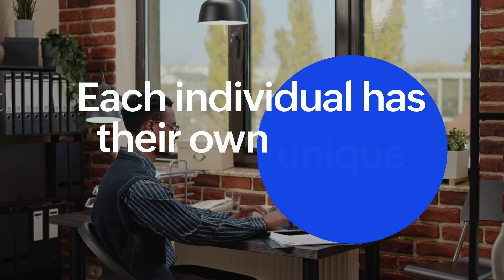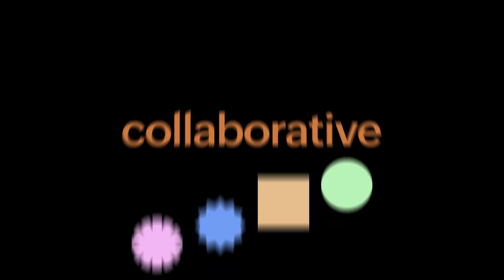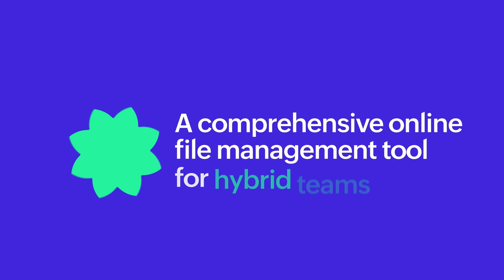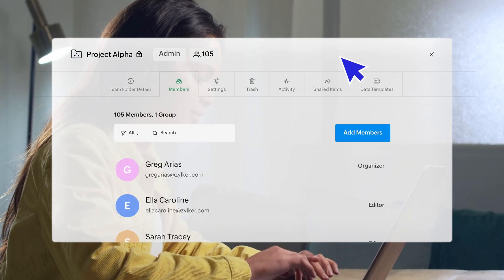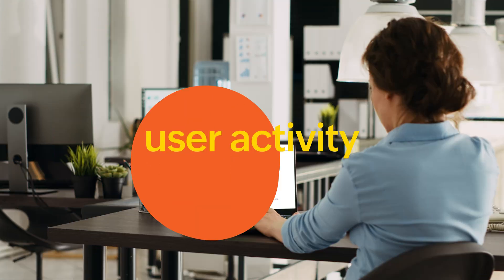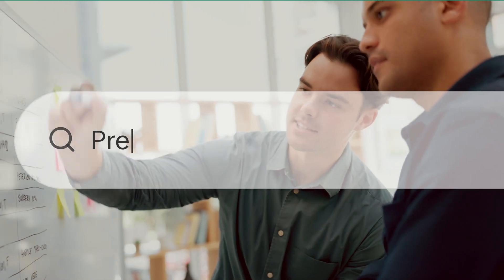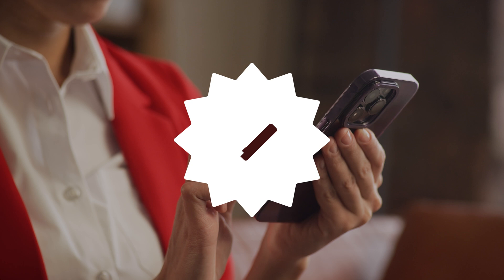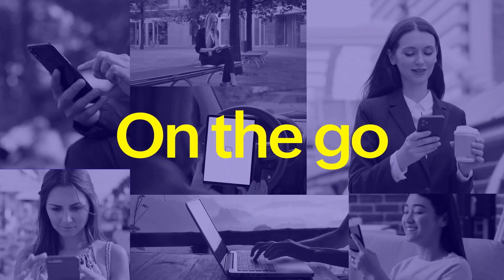Online file management and content collaboration platform for hybrid teams | Zoho WorkDrive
Whether your teams work from the office, their homes, or a combination of both, Zoho WorkDrive helps them seamlessly ideate, create, and collaborate on documents.

From providing a collaborative workspace to securing corporate content, Zoho WorkDrive caters to a wide range of your business needs across industries.

Join the WorkDrive community for more tips, feature highlights, and product updates.